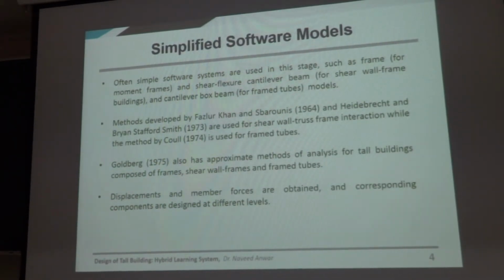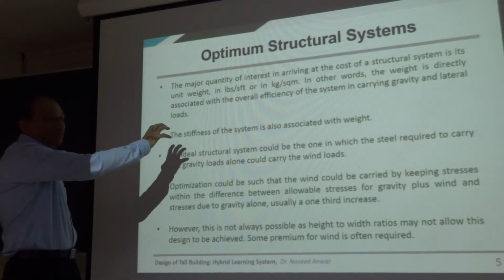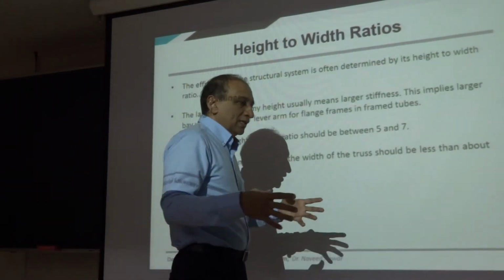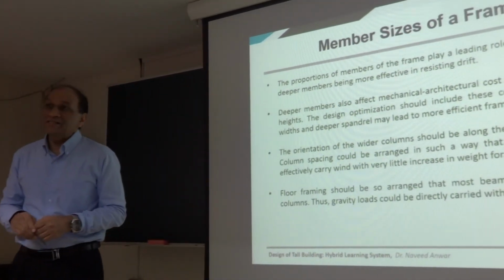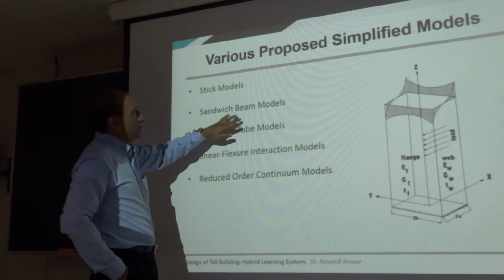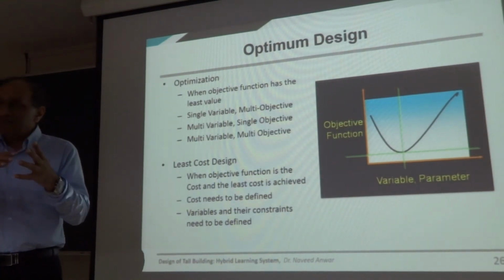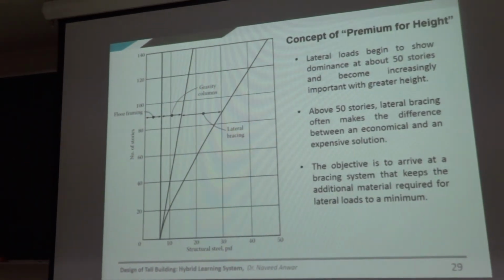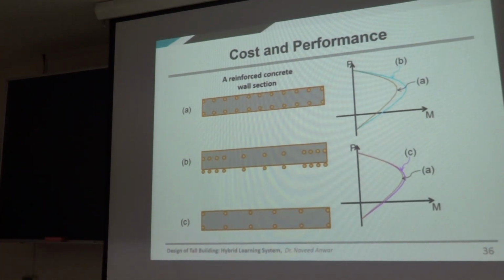Lecture 5 : Preliminary Design and Sizing - I